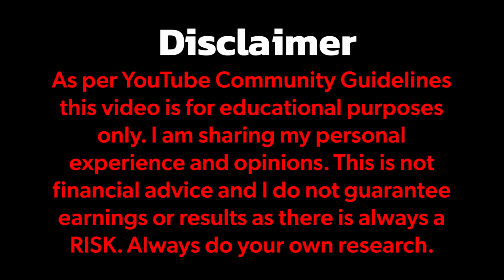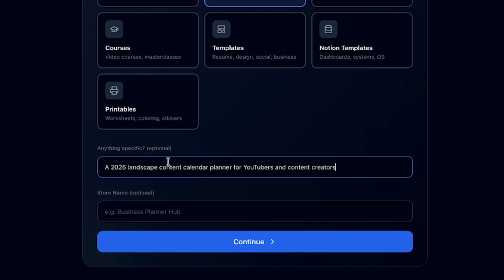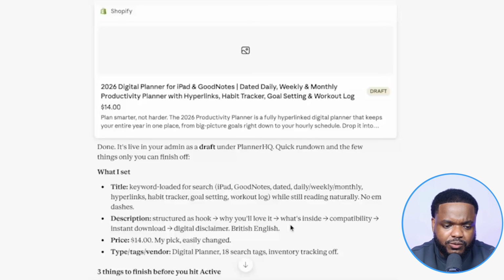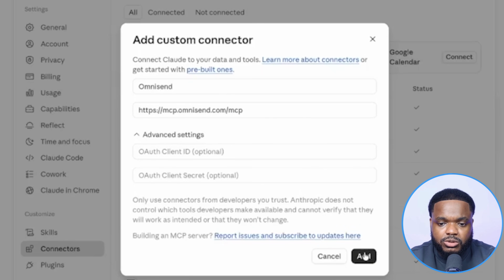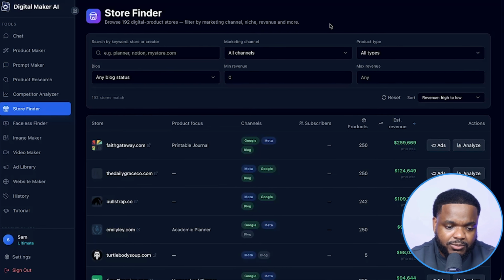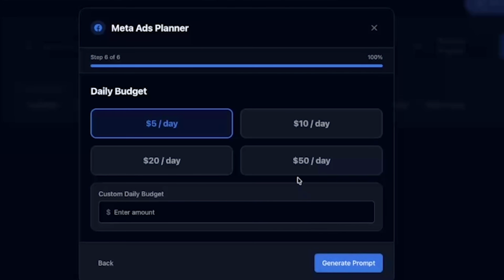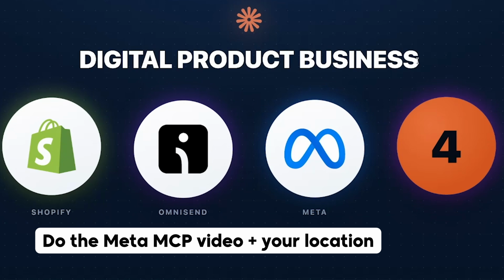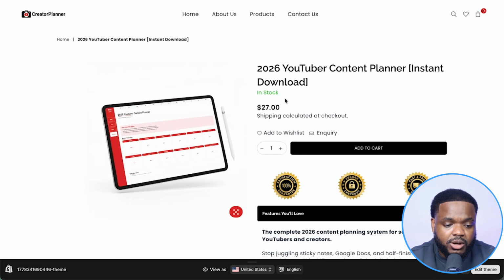Claude NEW MCP Can Sell Digital Products FAST (INSANE)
This video shows you how to use Claude MCP with Omnisend to streamline and automate key parts of your digital product business workflow.

(Try the best Email Marketing software today)

Claude's Model Context Protocol (MCP) is changing the way solo creators and small business owners connect AI to the tools they already use. By linking Claude directly to Omnisend, you can give it real context and control over your email marketing, making it far more powerful than a standard AI chatbot.

In this video, you'll see how Claude MCP can interact with Omnisend to help you build and manage email campaigns, automate sequences, and handle the kind of repetitive marketing tasks that usually eat into your time. Whether you're launching a new digital product or nurturing an existing audience, this setup can seriously level up your productivity.

For anyone running a one-person business, being able to connect Claude to platforms like Omnisend through MCP is a genuine game changer. It means you can operate with the efficiency of a full team while staying lean, focused, and in control of your entire digital product operation.